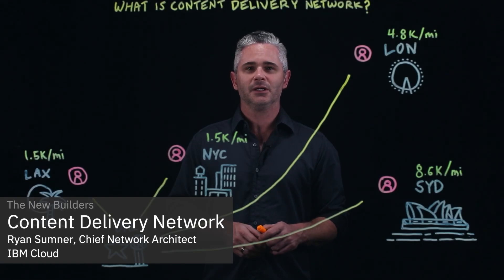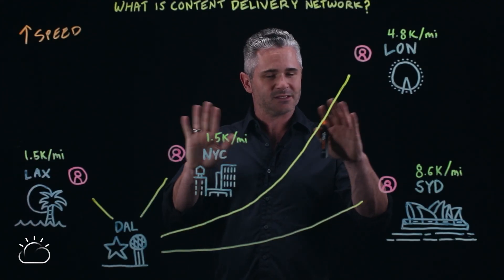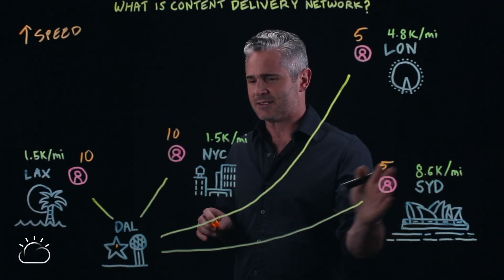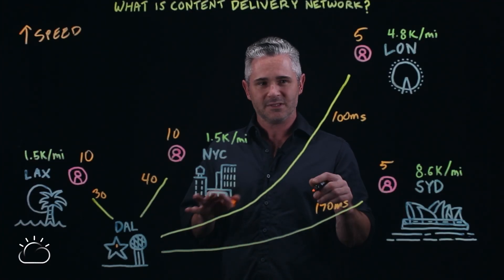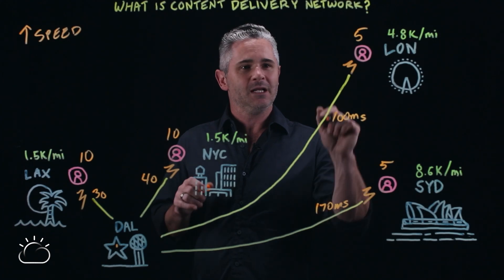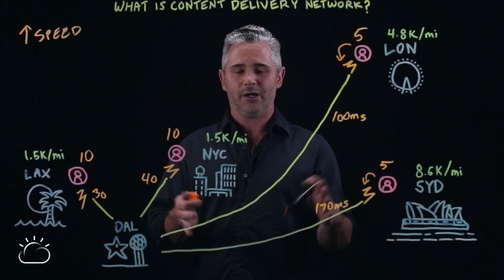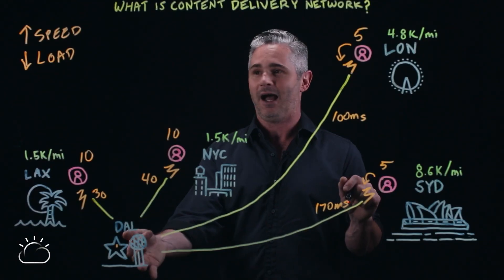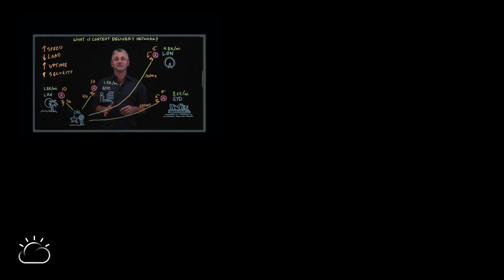What is a Content Delivery Network (CDN)?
A content delivery network (CDN) is a distributed server network that accelerates internet content delivery to users based on their geographical location. This will help improve both your users' website experience and reduction in bounced sessions.

Check out this quick overview video with Ryan Sumner as he goes through a scenario where CDN helps make the website load time faster for globally distributed users.